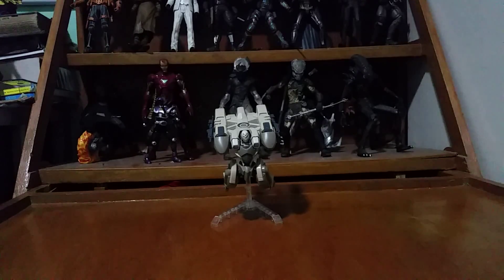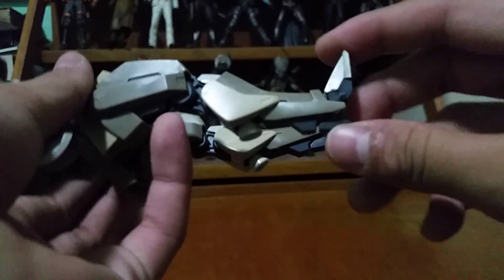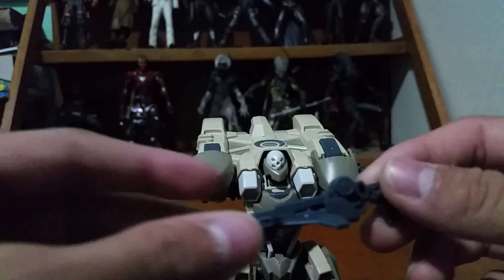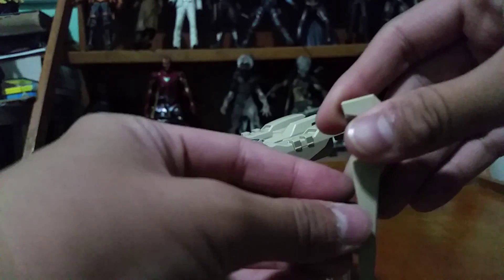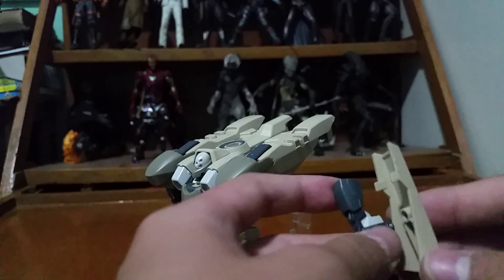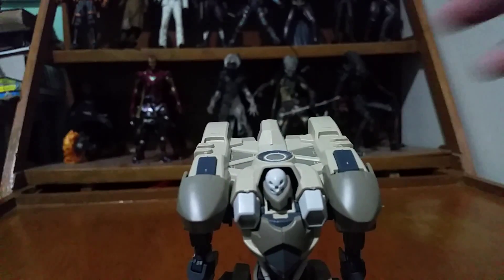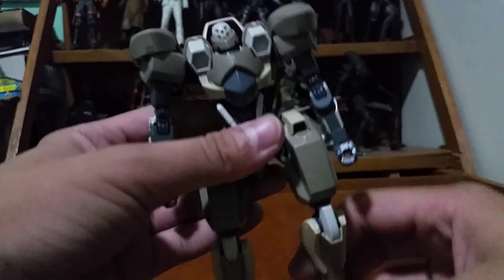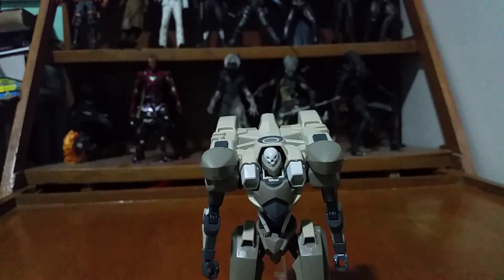Gundam Iron Blooded Orphans gundam hyakuri review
Hey guys today we are going to review the gundam hyakuri from gundam iron blooded orphans made by bandai. Bye !!!